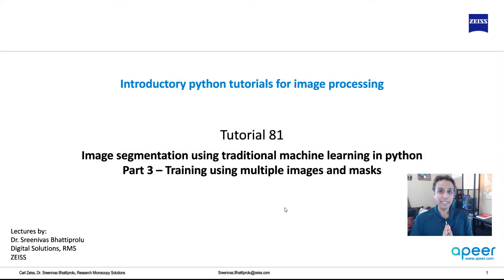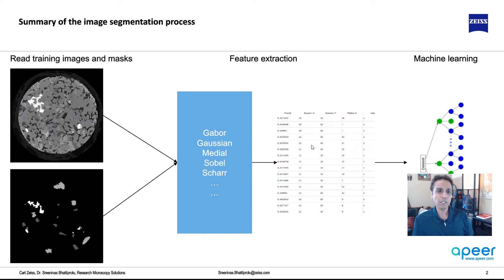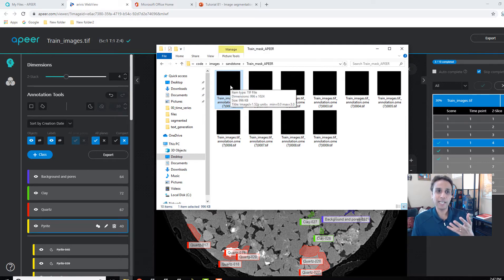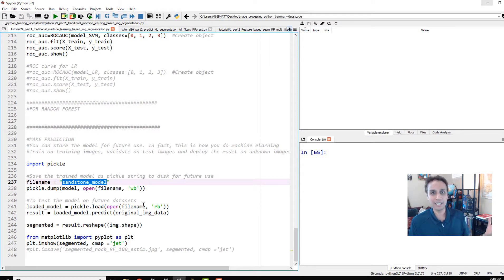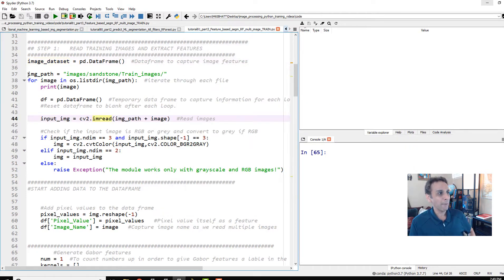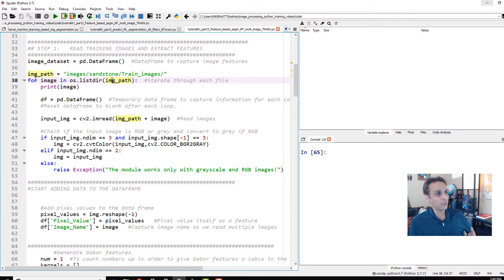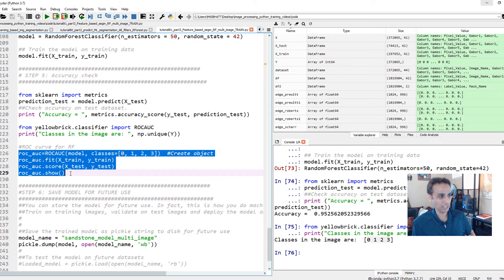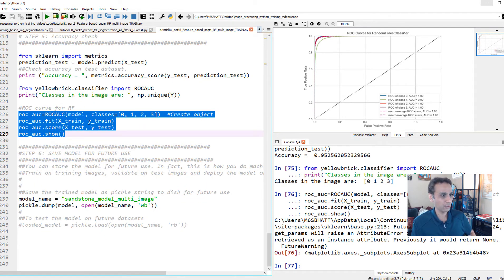Tutorial 81 - Image segmentation using traditional Machine Learning - Part 3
This video explains the process of using multiple training images (& labels) to train a traditional machine learning algorithm (Random Forest) for image segmentation.